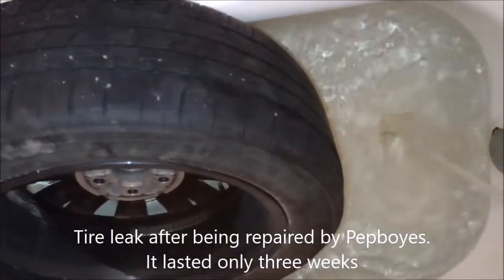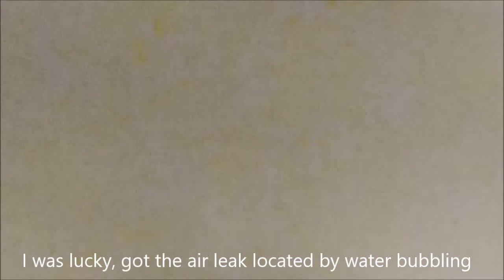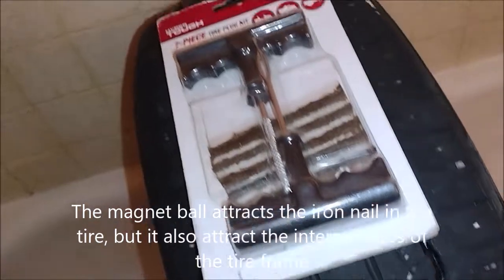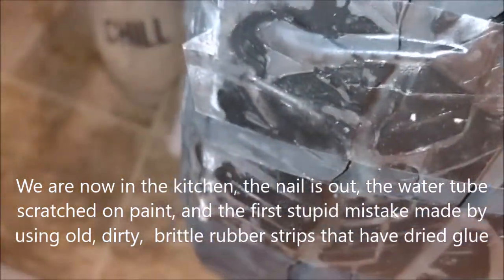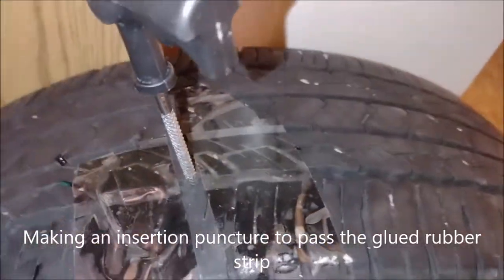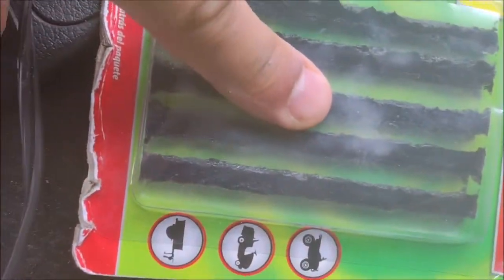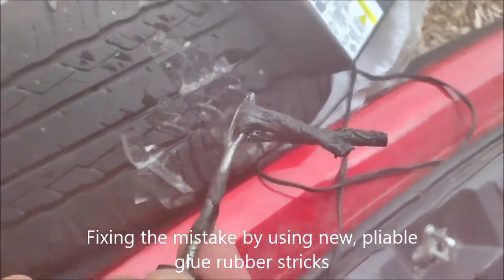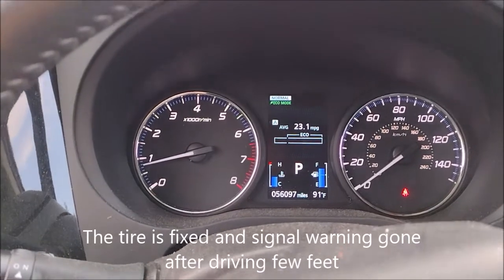DIY punctured tire fix. (flat fix, nail in tire) 2022-07-13